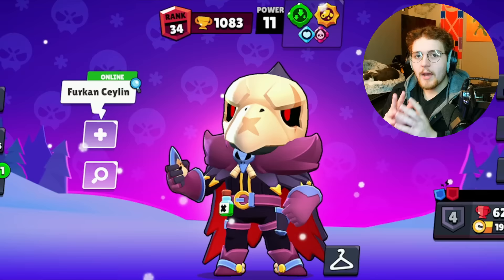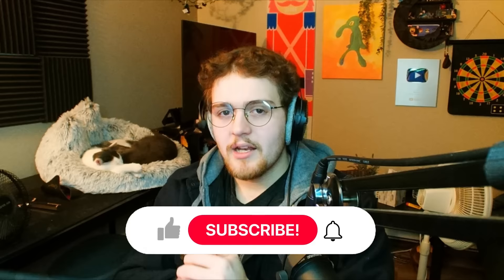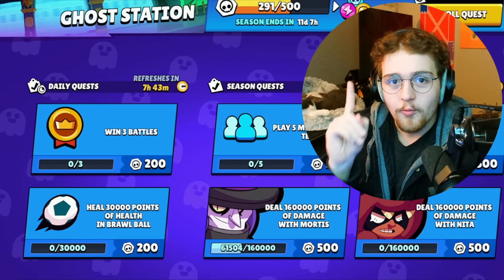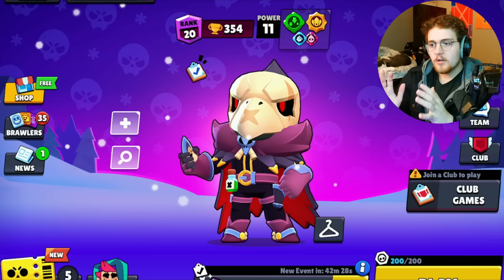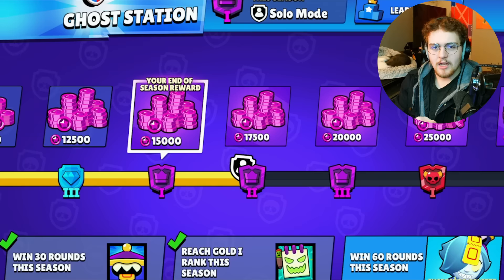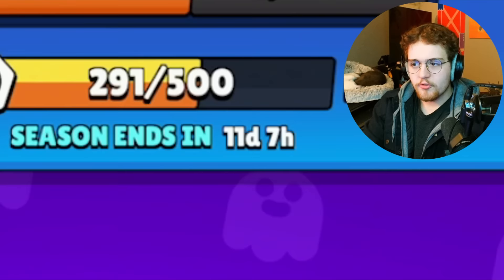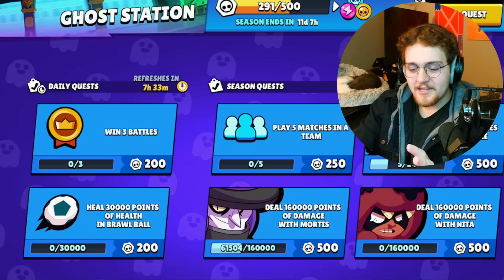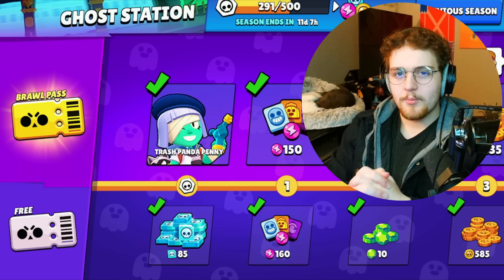How To MAX Your Brawl Stars Account For FREE!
How To MAX Your Brawl Stars Account For FREE! Brawl Stars is a pretty difficult game to progress in, but today I tell you my 5+ BEST tips to boost your progression as much and as quickly as possible. There are some things that I'm sure a lot of you are missing out on, so make sure you do not miss any of these tips if you want the fastest progression!